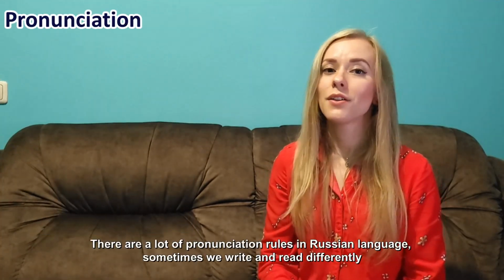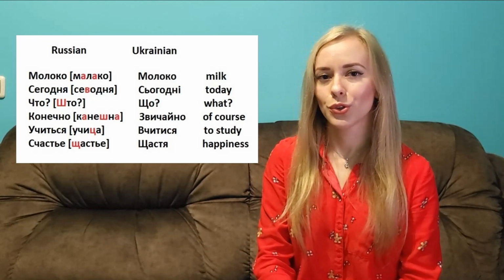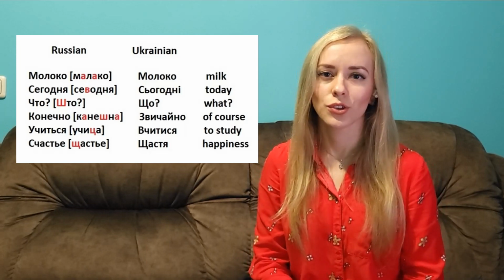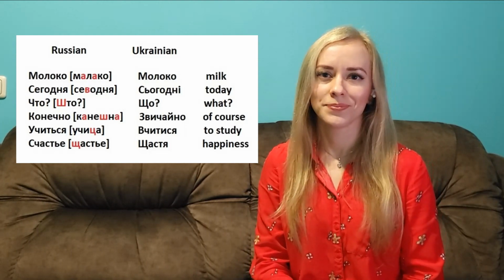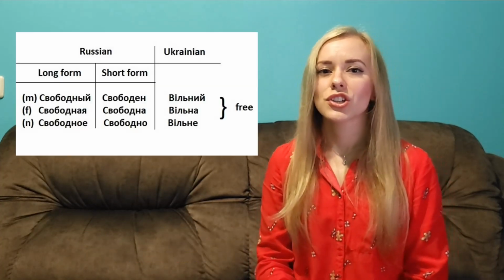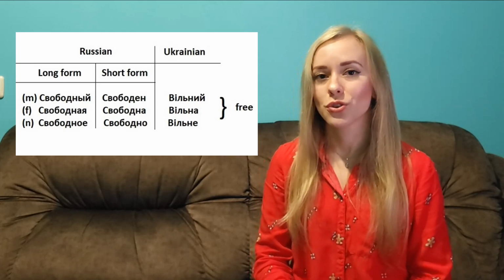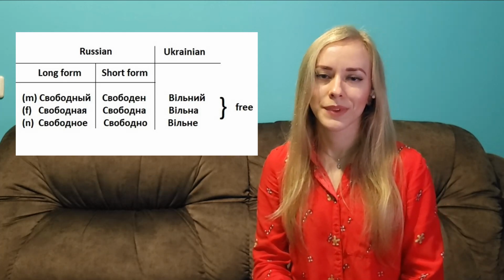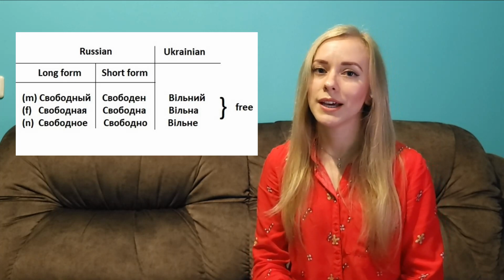Russian and Ukrainian languages, some difference between languages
Russian and Ukrainian languages, difference between languages

0:00 Begin
0:20 Alphabet
1:33 Pronunciation
2:14 Adjectives
3:03 Cases
3:18 Verb
5:01 Words